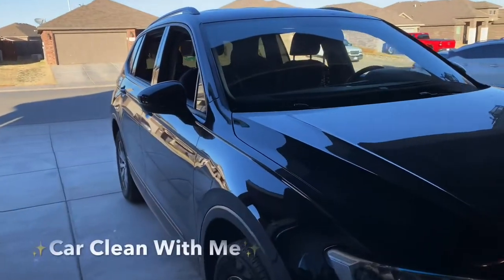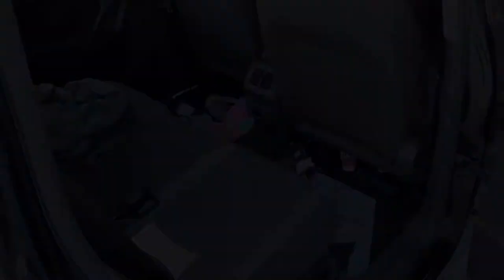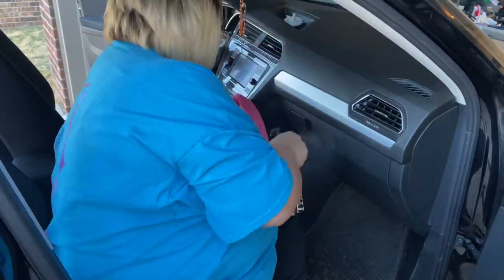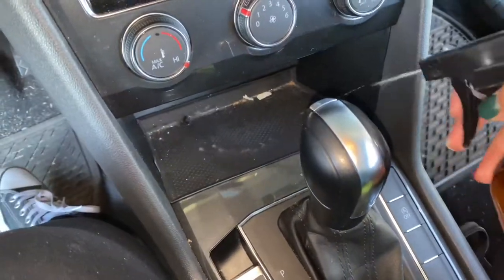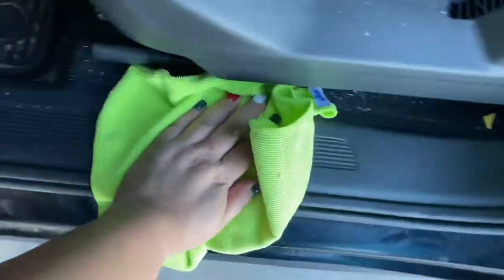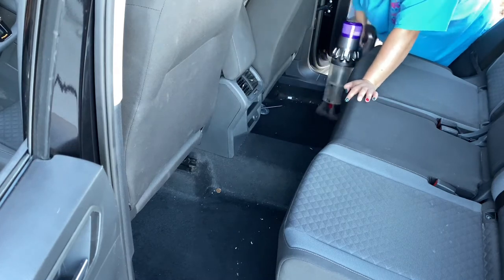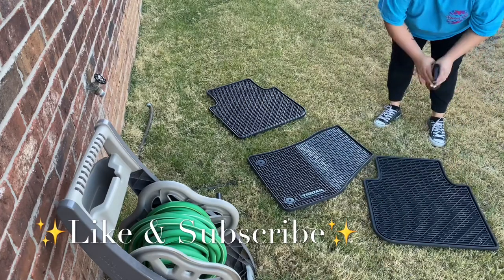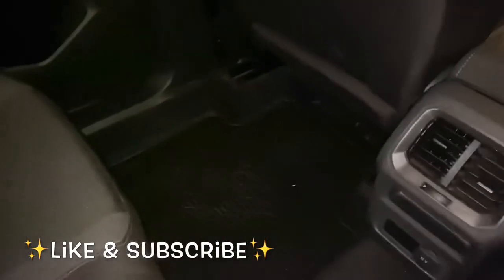✨Winter/🚗/Car Clean With Me✨wintercarcleanwithme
Whats up’s, everyone! My name is Victoria I hope you love this video! My Channel is all about beauty, lifestyle, Clean motivation, homemaker and plus size fashion.

Thanks everyone for watching, If you like this video give me a thumbs up and please like and subscribe and turn on your notification bell so you won’t miss anymore of my videos.  And don’t forget to leave me a comment I would like to get to know my YouTube community

♡♡Music♡♡

♡♡Social Media♡♡

-Dyson V11 Vacuum

-O-cedar Mop

-Clorox Toilet Wands

Glisten Garage Disposer Cleaner

Tide Antibacterial Fabric Spray

Please note:

 Essential Oils, Blends, or Products mentioned in this video have not been evaluated by the FDA. These Essential Oils, Blends, products and information on this channel and video are not intended to diagnose, treat, cure, or prevent any disease. This video and this channel’s videos and information are not a substitute for professional care.  Always consult your medical doctor regarding your medical care. Never disregard professional medical advice or delay in seeking it because of something you have read or saw on this channel and its videos.

*THIS VIDEO IS NOT INTENDED FOR CHILDREN ALTHOUGH IT IS FAMILY FRIENDLY.